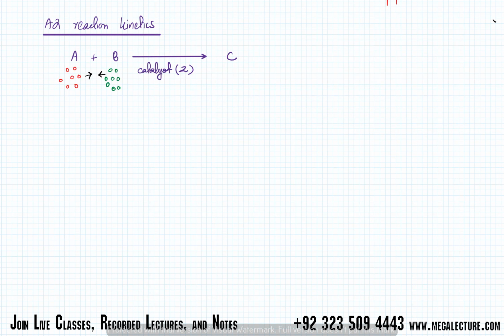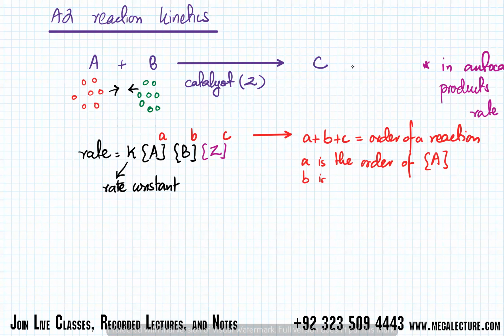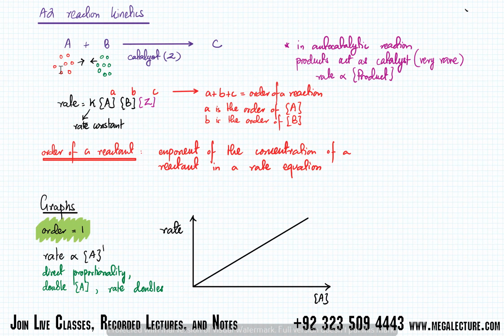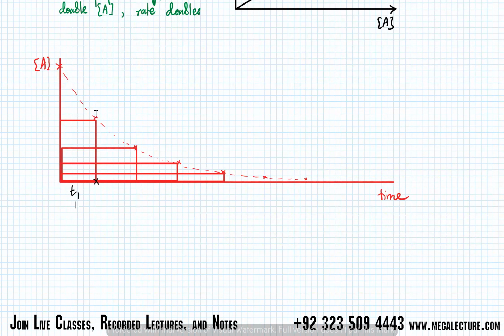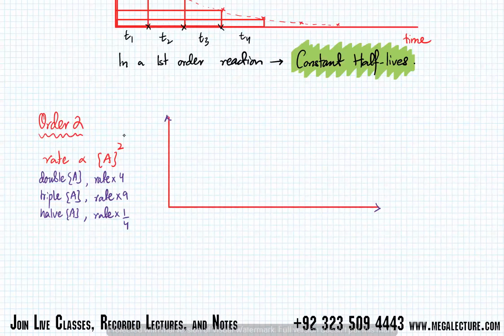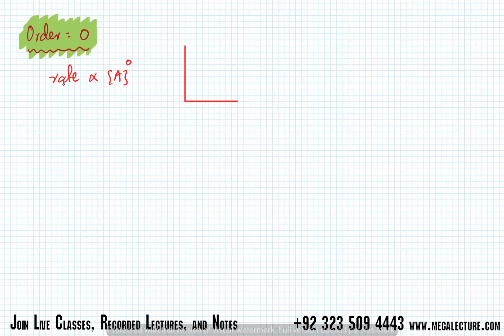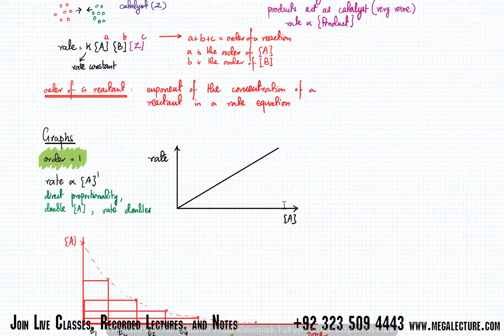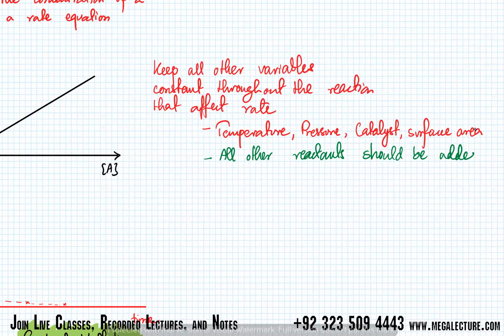01 Aug 2023 - A2 Chemistry - Reaction Kinetics - Rate of Reaction - Order of Reactants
01 Aug 2023 - A2 Chemistry - Reaction Kinetics - Rate of Reaction - Order of Reactants